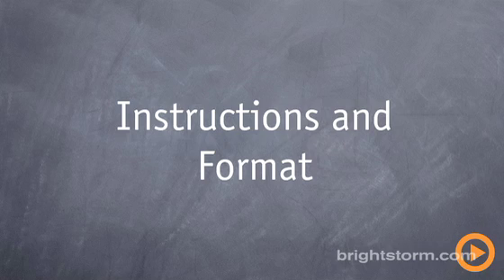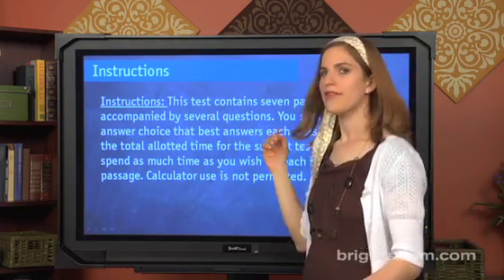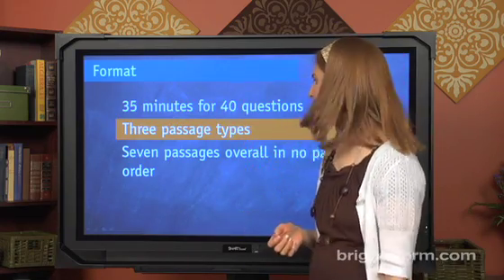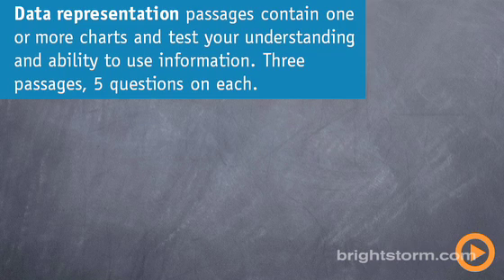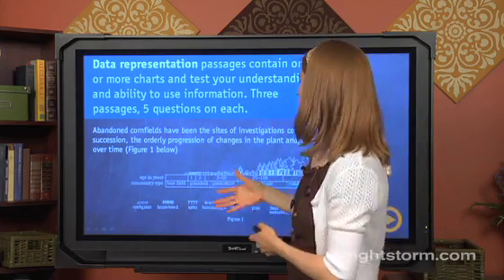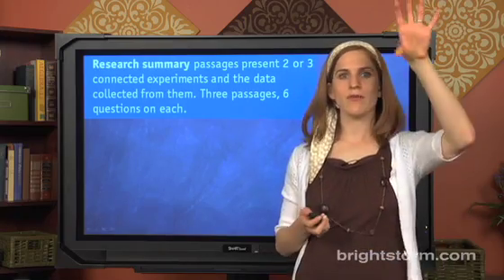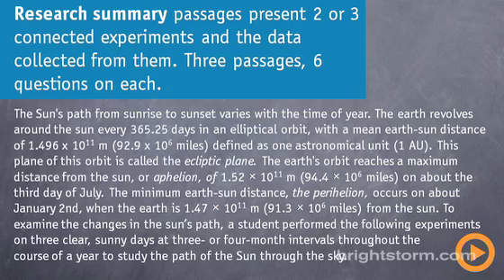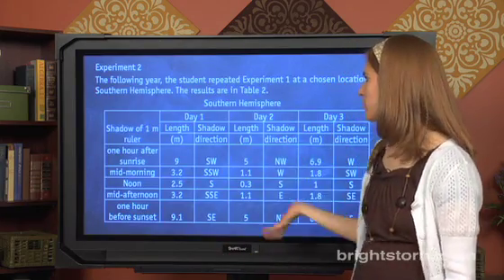ACT The Science Section - Brightstorm ACT Prep